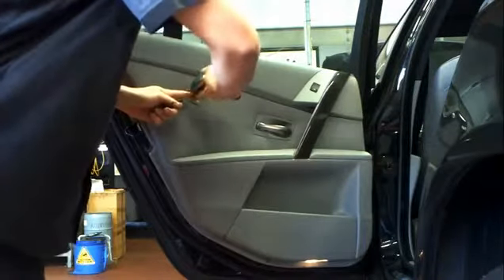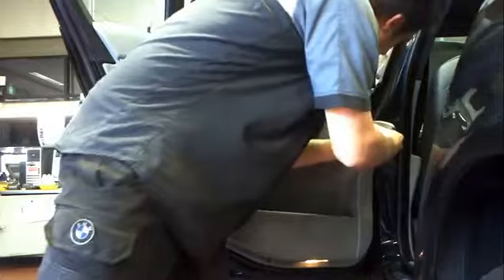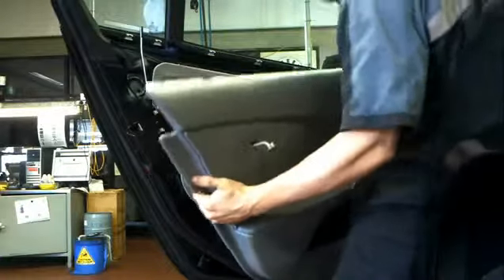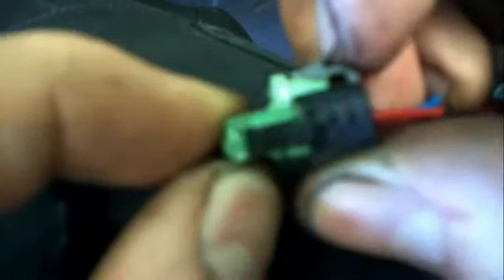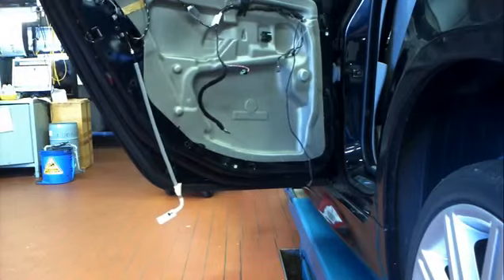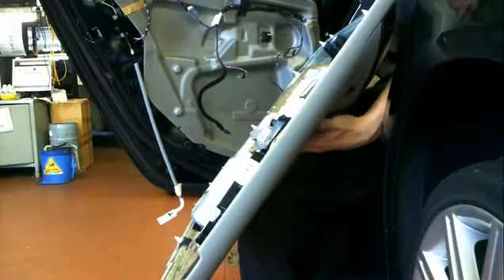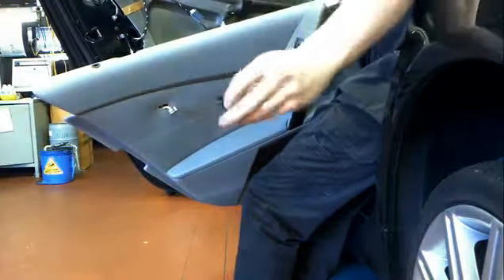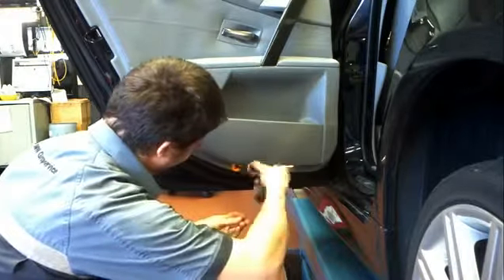BMW 5 Series E60 Rear door trim removal How to DIY BMTroubleU